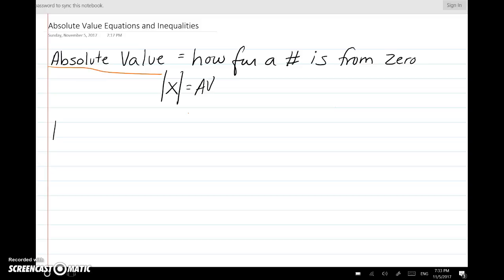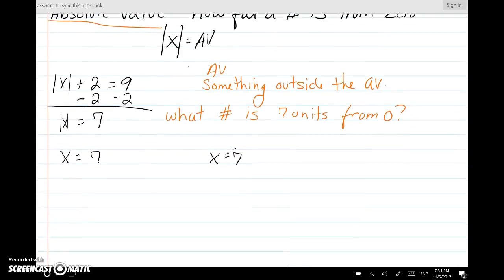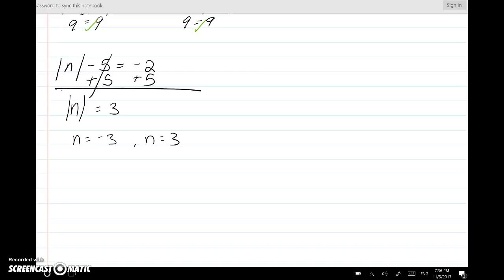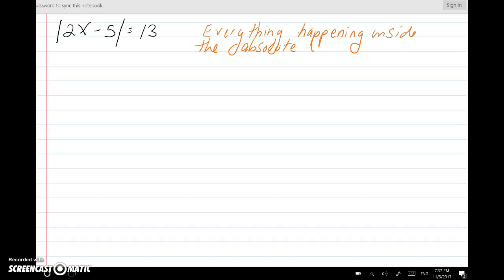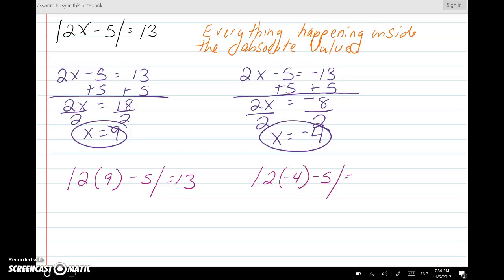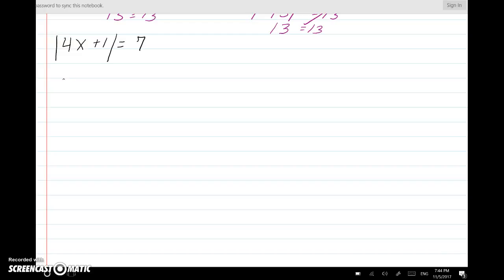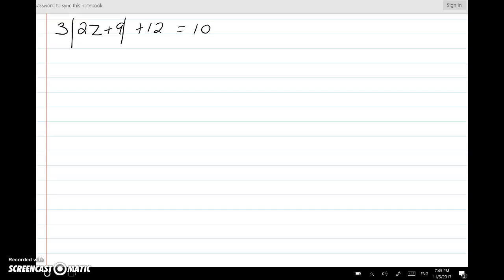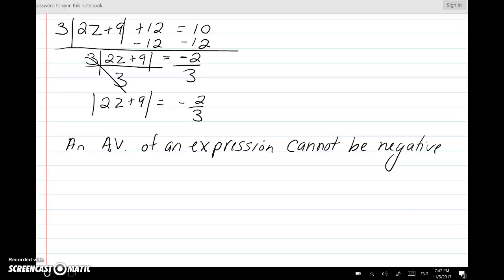Absolute Value Equations